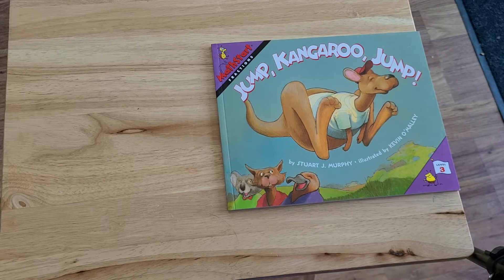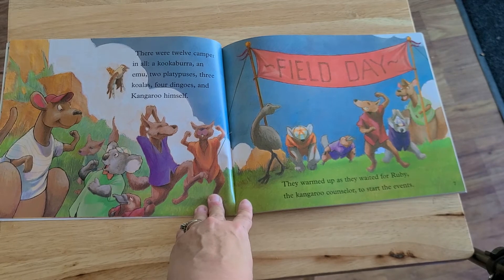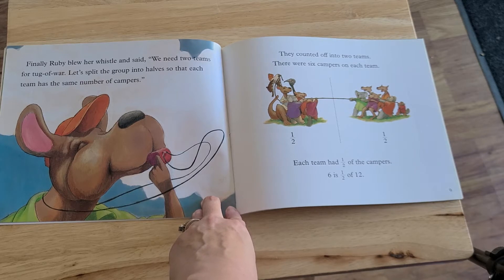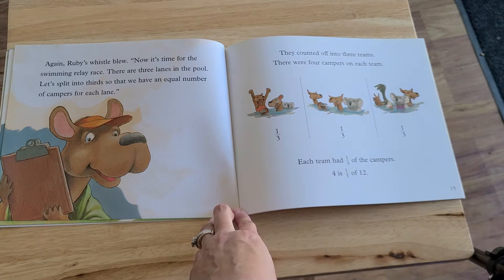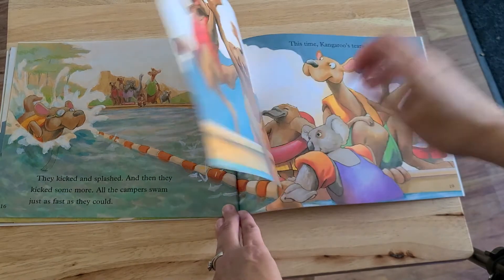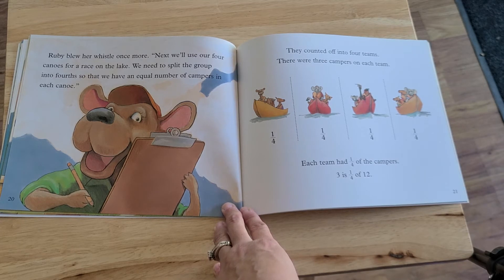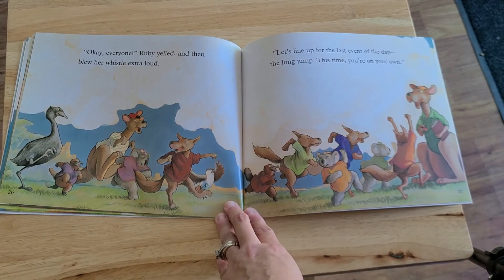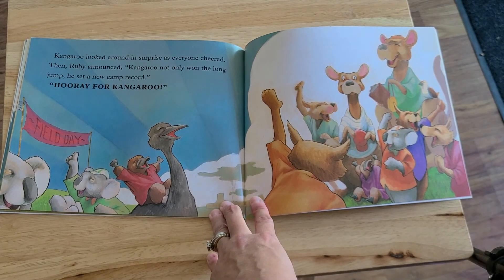Jump, Kangaroo, Jump by Stuart Murphy - Fractions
Fractions - mathstart - level 3